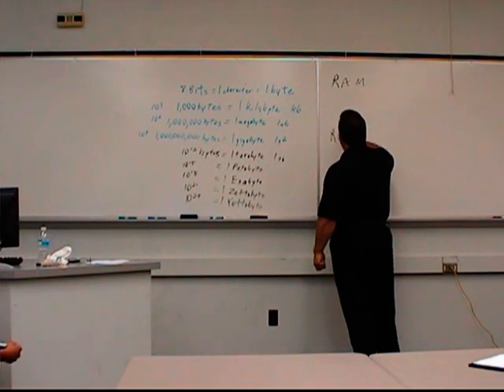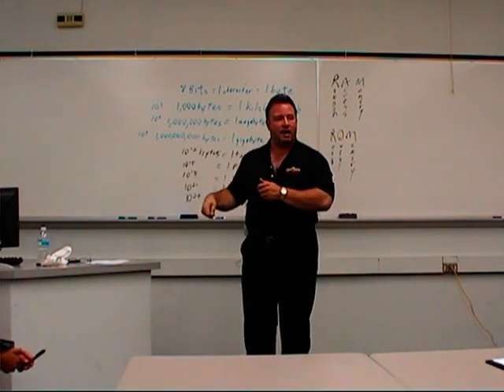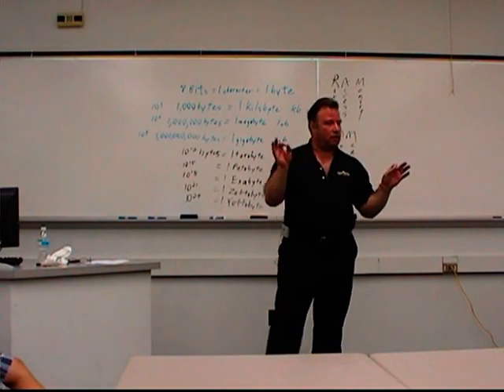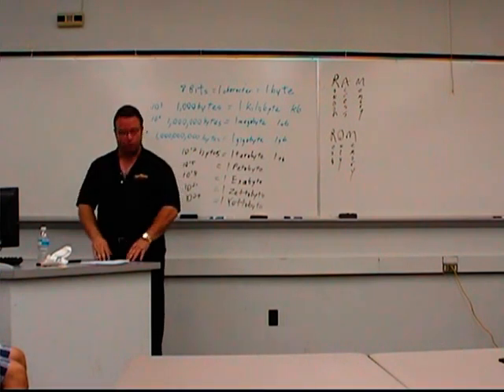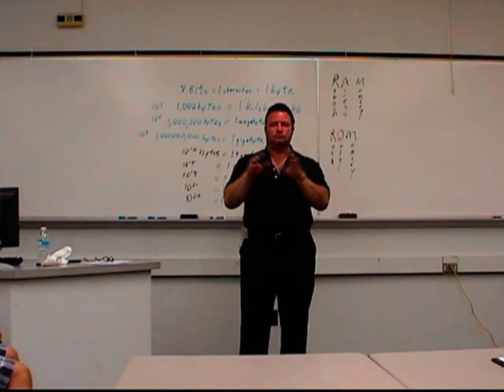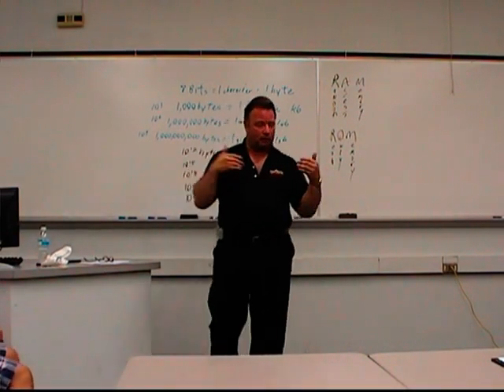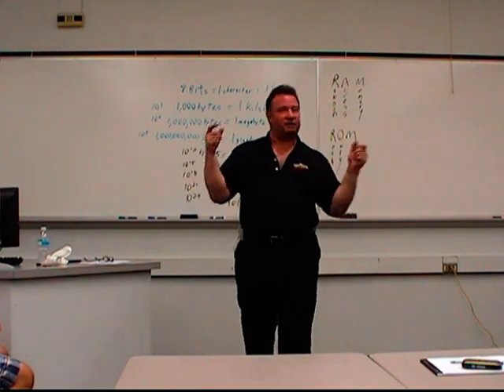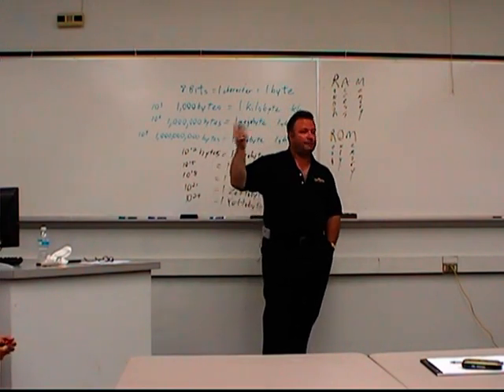Linden Adkins, Ph.D. - PC Hardware Lecture - Part 2 of 8.mpg